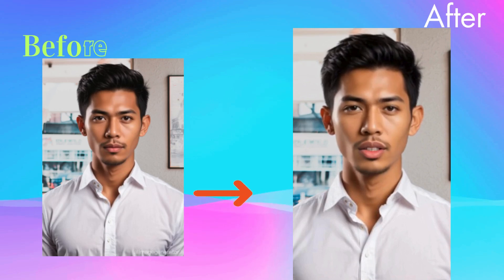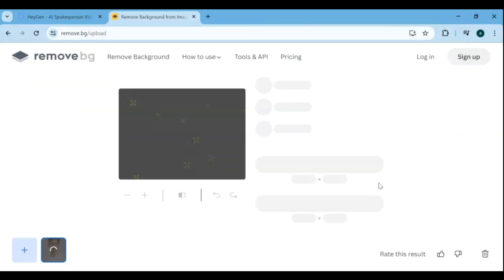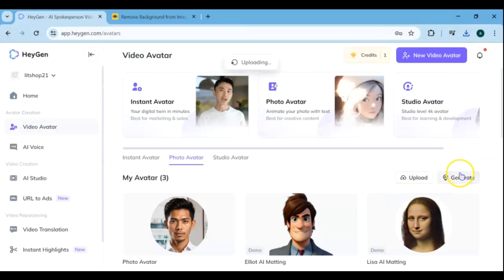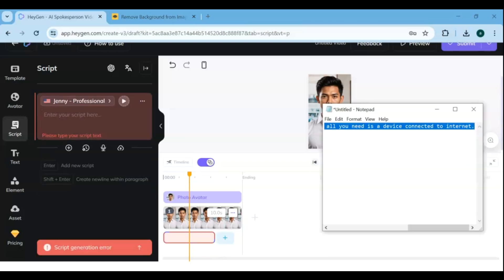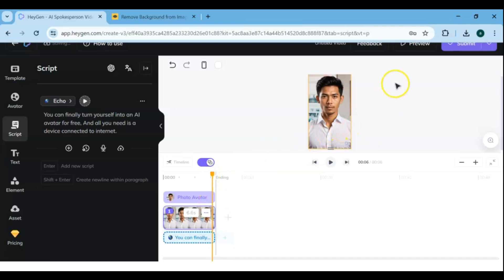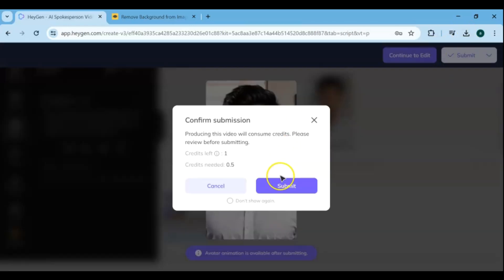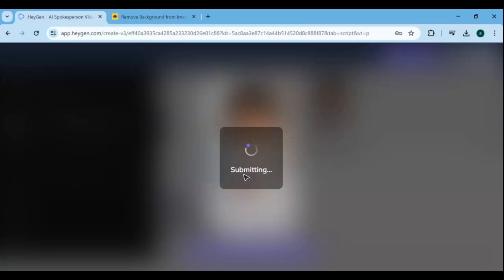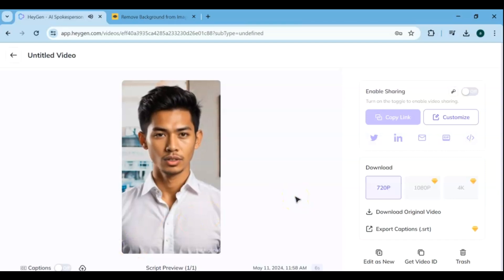How to Make Talking AI Avatars for Free (Perfect for YouTube & TikTok)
At the end of  this video, you'll learn how to convert any photo into an AI talking avatar! A talking face can help you engage with your audience and add some fun and excitement to your content. You can use them to record short videos or simply to add a voice to your text posts. Your followers won't get bored with your content.
Moreover, it can help you save time by making videos since all you need is a photo of yourself and a talking avatar app. Long story short, creating a personalized talking face can help you engage with your audience and make your content more accessible.

I hope you enjoyed my animated avatar created with Heygen. Feel free to explore the endless possibilities of this innovative technology and unleash your creativity.
turn any photo into ai talkin avatar free
turn any photo into ai talking avatar free
turn any photo into ai talking avatar